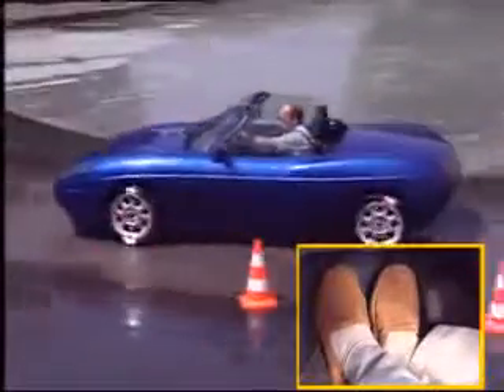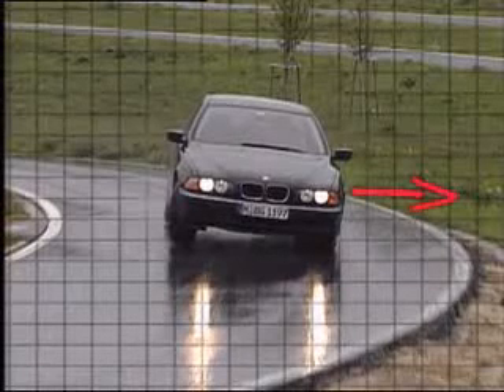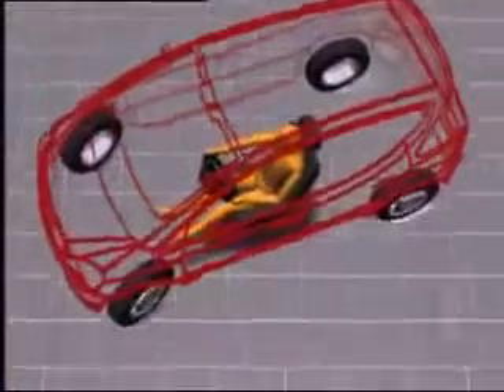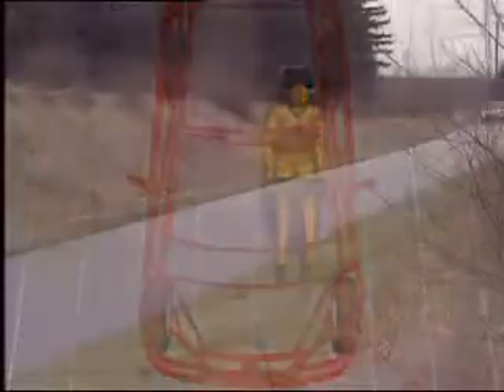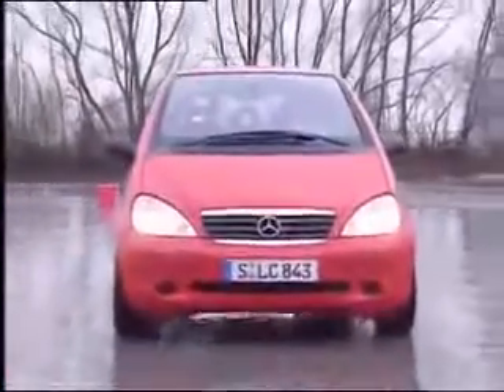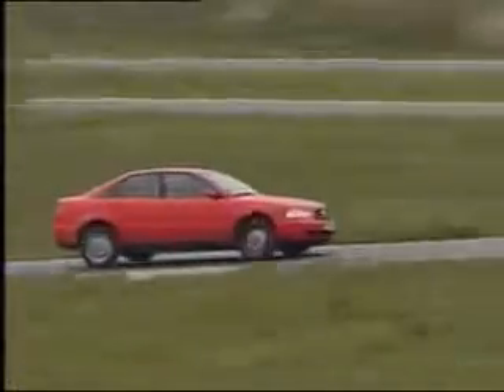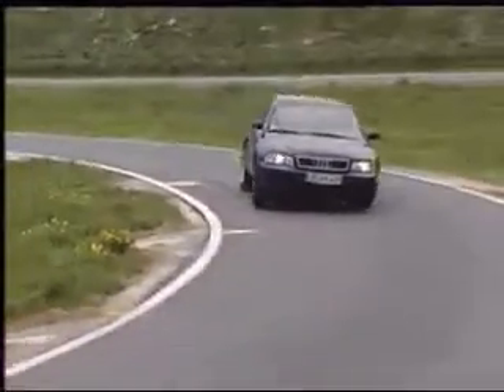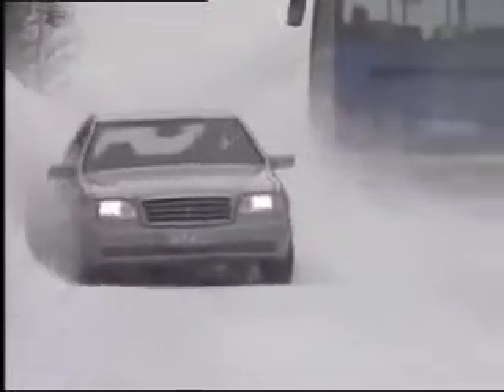ESP controllo di stabilità elettronico.avi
Video esempio per illustrare i vantaggi e il funzionamento del controllo di stabilità elettronico